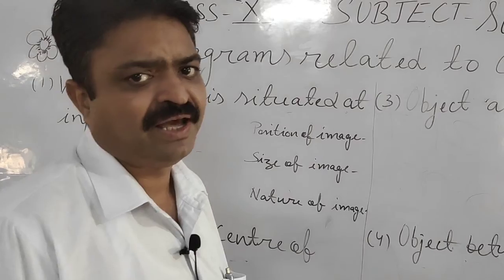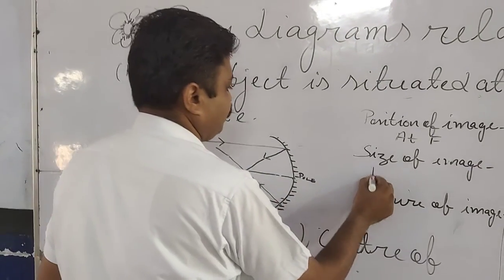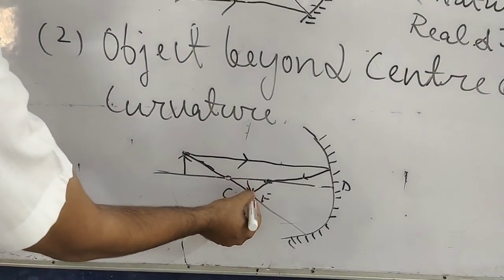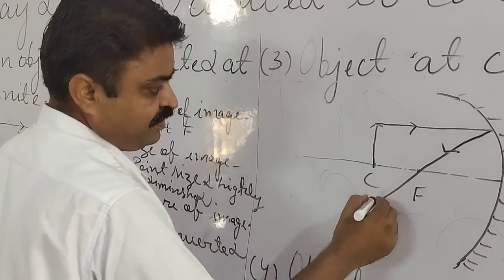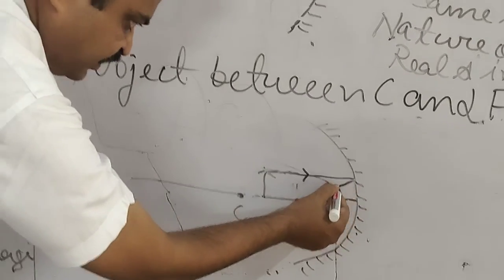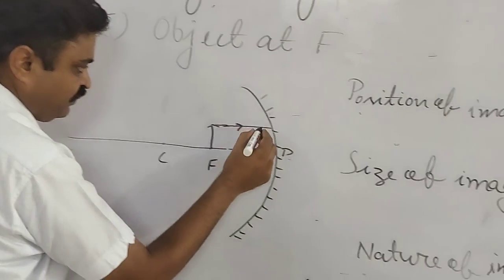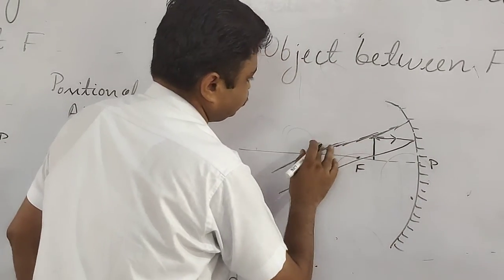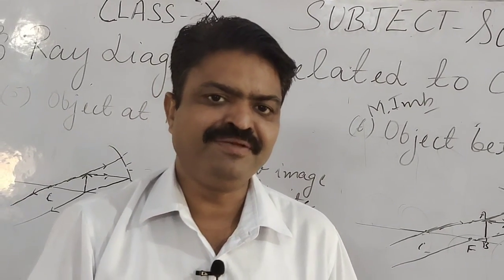CLASS X II SCIENCE II CHAPTER 12 II Ray Diagrams Related to Concave Mirror and It's Uses .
Ray Diagrams Related to Concave Mirror and It's Uses